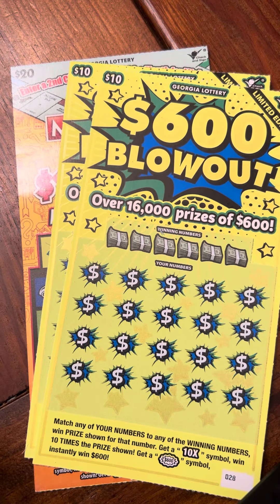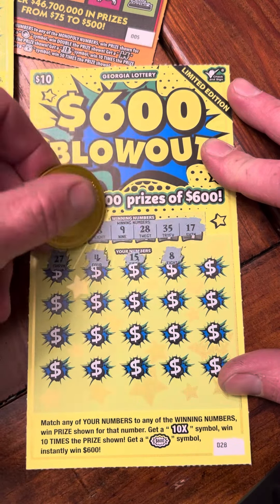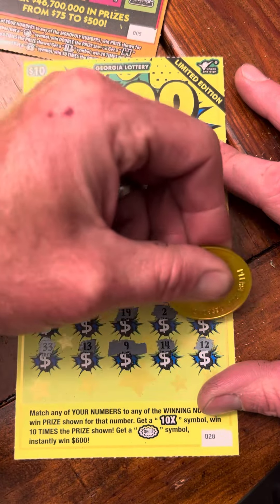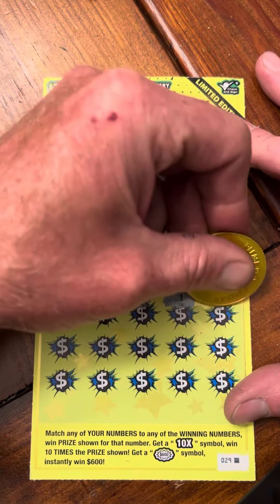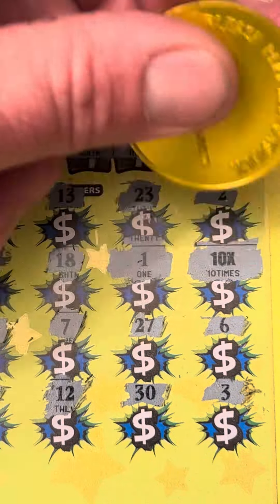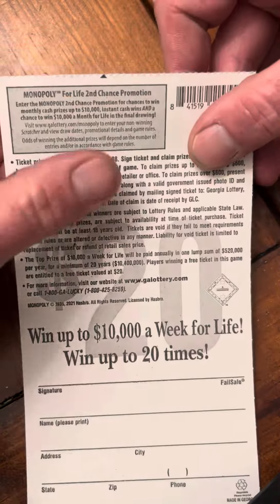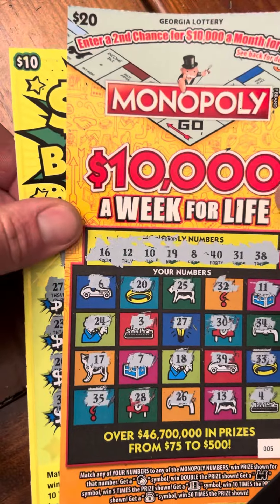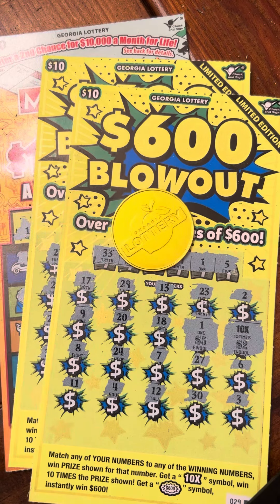10x symbol! 💰 $600 Blowout and Monopoly 🤑 Georgia lottery tickets